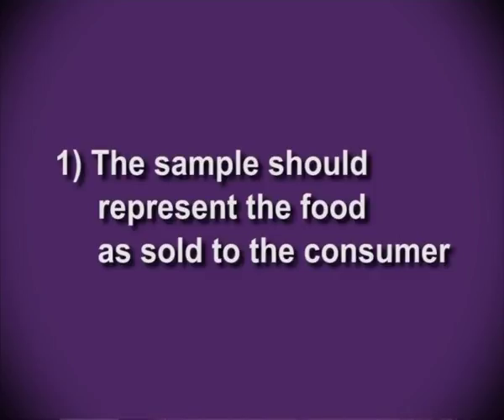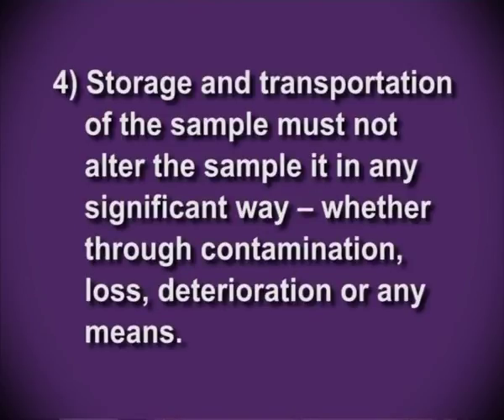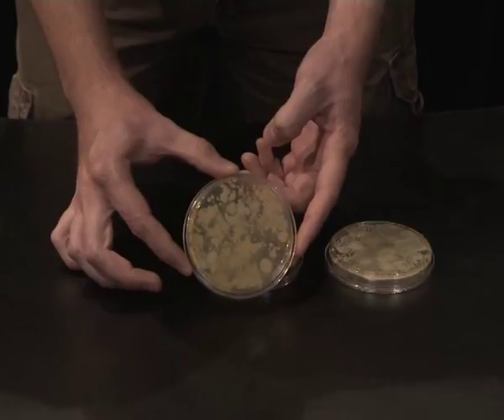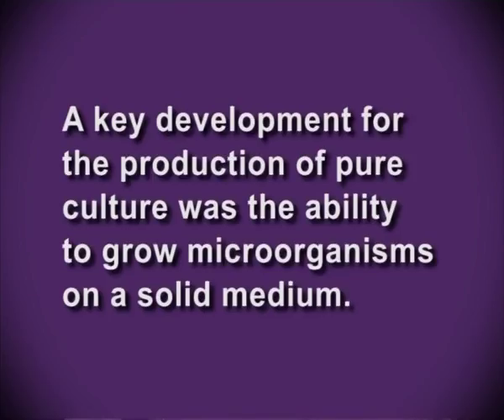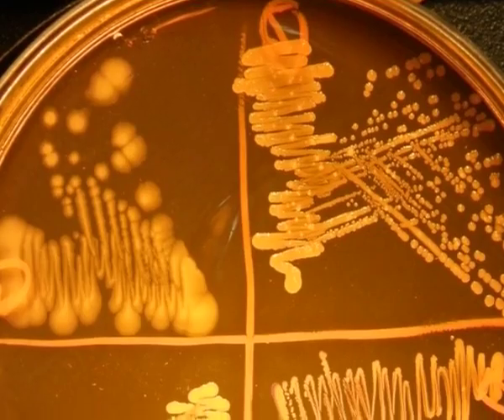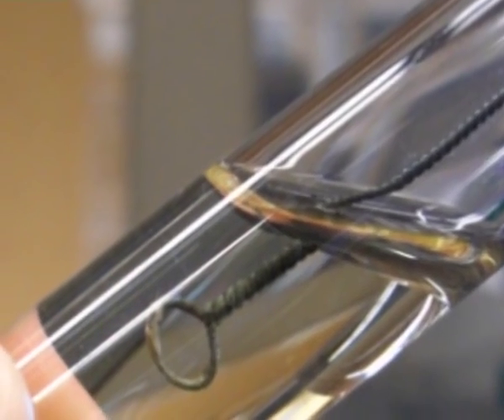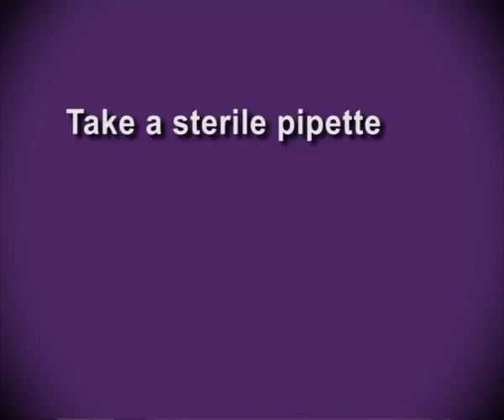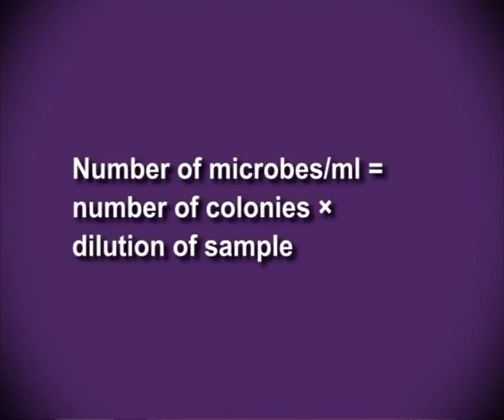Cultivation of Microorganisms (Part-1)